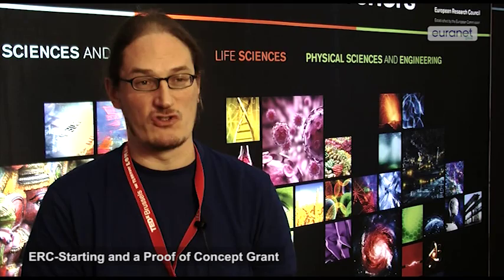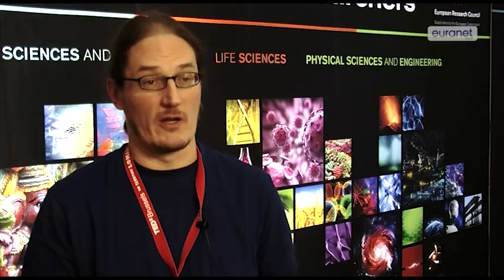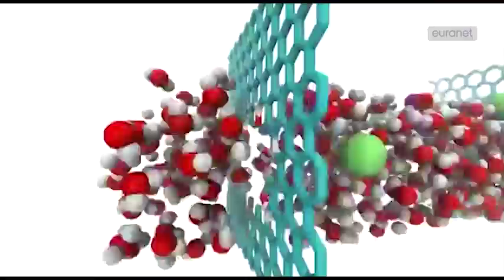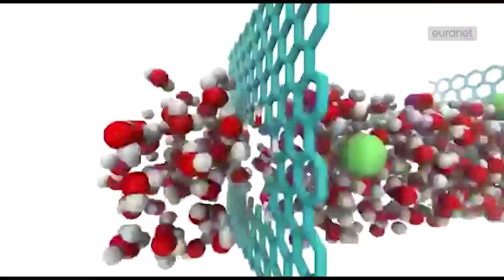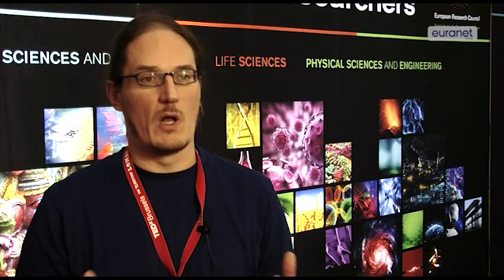Graphene, the Kitchen Cocktail. To TEDx and Beyond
The second of a six-part series on Europe's science and discovery sector.

Euranet Plus correspondent, Brian Maguire, speaks with Professor Jonathan Coleman of Trinity College Dublin.

Prof. Coleman received European Research Council support with a Starting and a Proof of Concept Grant for work on graphene.

Coleman demonstrated the production of graphene in a kitchen blender at TEDx Brussels.

ALSO WATCH:

PART 1: Science, the final frontier. To TEDx and beyond.

The first of a six-part series on Europe's science and discovery sector.

Euranet Plus correspondent, Brian Maguire speaks with Massimo Gaudina, Head of Communications at the European Research Council; Europe's leading centre for innovation.

Get more videos of the "EU Files" series with Brian Maguire of the Euranet Plus News Agency at